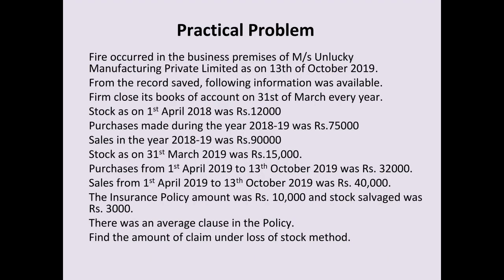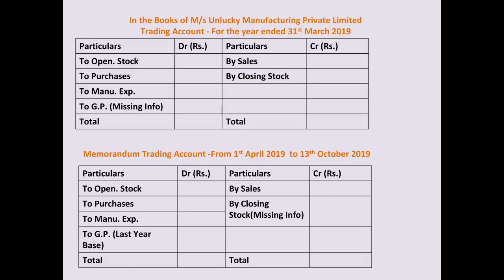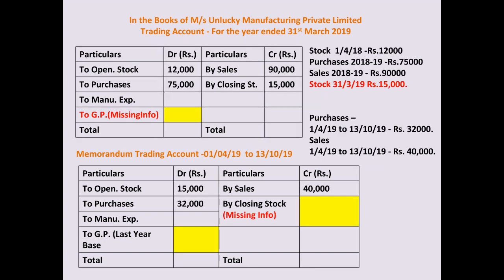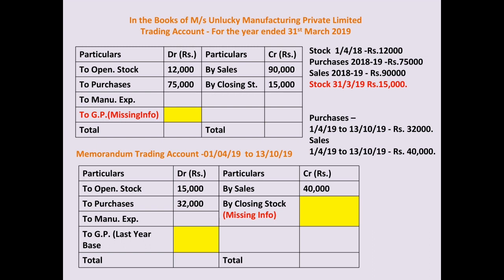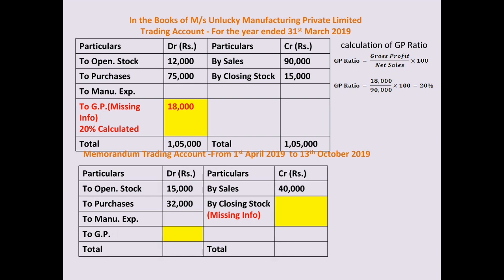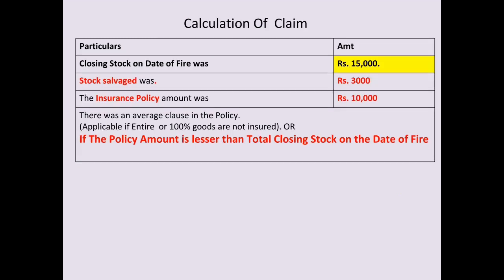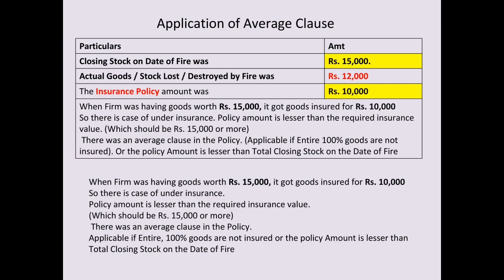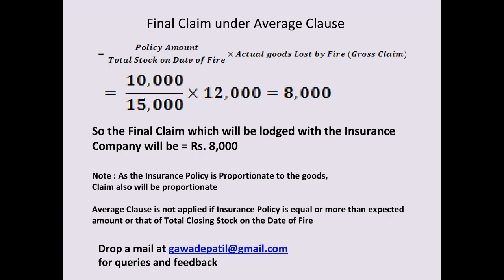Loss of stock Insurance policy Claim Average Clause TYBCom Advanced Accounting S P Pune University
My Blog for other contents of commerce & online test for exams visit

In this video you will learn How to calculate Insurance Claim Under Loss of Stock Method and also application of average clause. This topic is at TYBCom level in the subject Advanced Accounting of Savitribai Phule Pune University, Pune